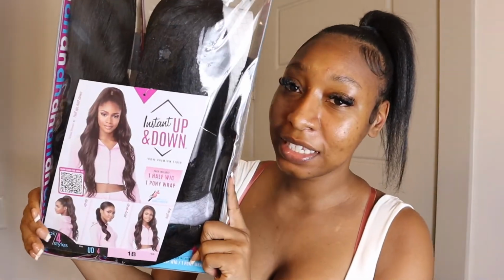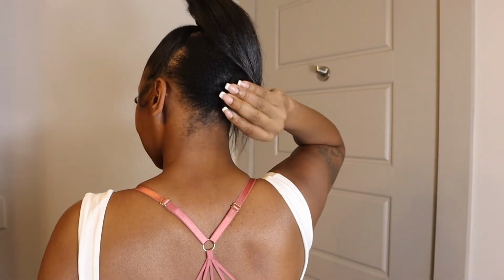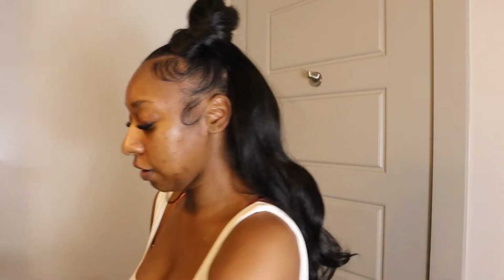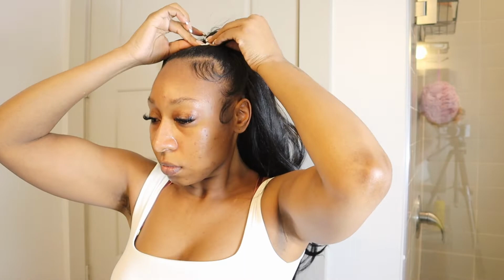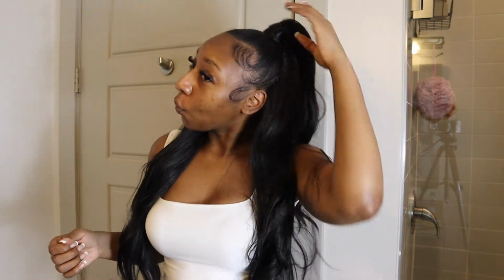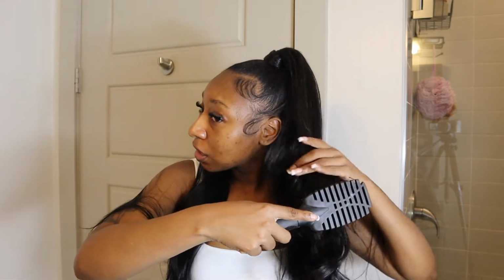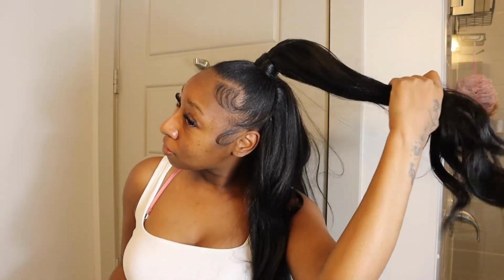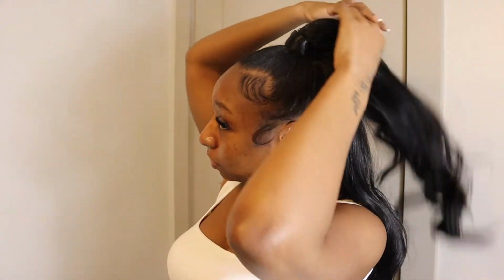INSTANT HALF UP HALF DOWN FOR LESS THAN $30! SENSATIONNEL UD4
In this video I'll be sharing with you this cheap and VERY affordable instant half up half down!

Link to this hair

Sensationnel Half Wig N Pony Wrap Instant Up N Down
Color: 1B
Style: UD4

How-To INSTRUCTIONS:

1.Part your hair from ear to ear to the top of the head. Dividing hair into two sections (Top & Bottom).
2.(Half Wig) Insert front comb, hold the cap down, and insert the back comb. Secure both sides of the cap using bobby pins.
3.Tie your top section into a high ponytail (tie with a small portion of the half wig for more volume and secure fit) and make sure the half wig is covered.
4.(Pony Wrap) Insert the comb between hair and ponytail, and secure with bobby pins. Wrap the hair around and secure with bobby pins to hold the wrapped hair.